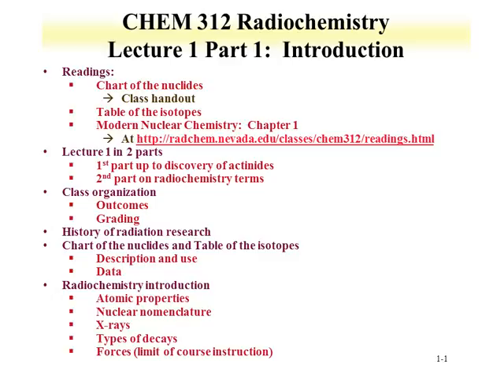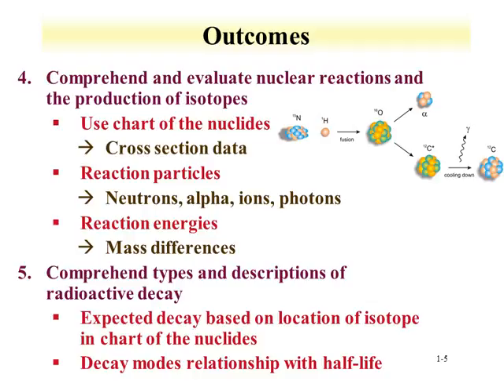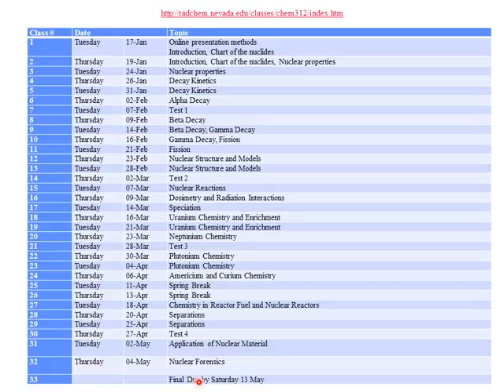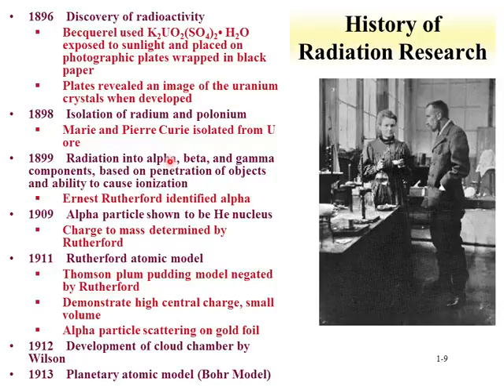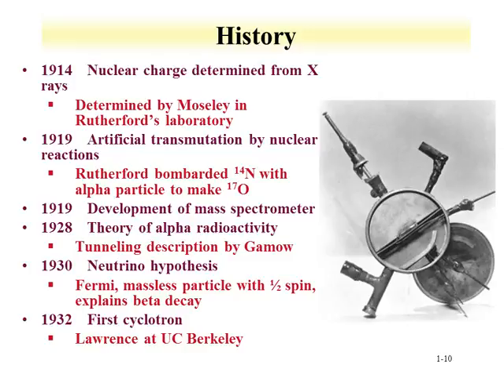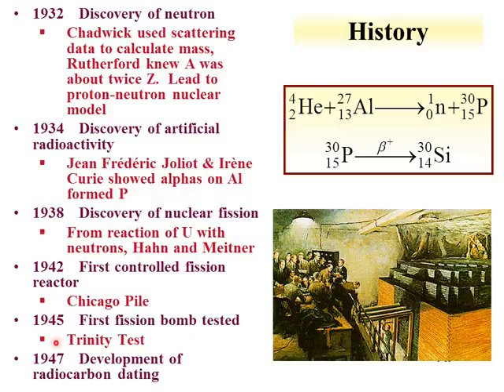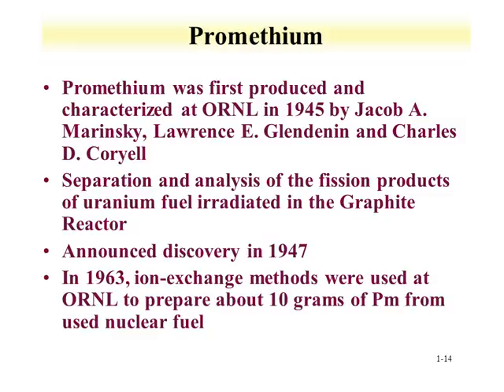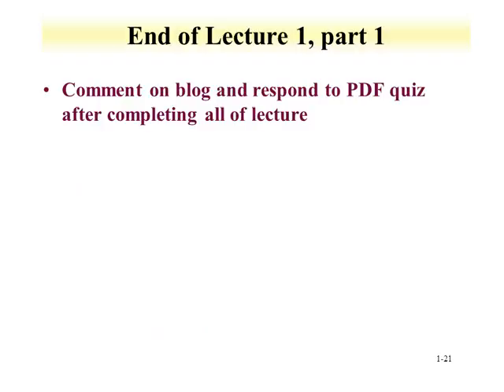chem 312 Lect 1 intro part 1 show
Part 1 of Lecture 1 for CHEM 312.  Course outcomes and history of radiation and radiochemistry research.